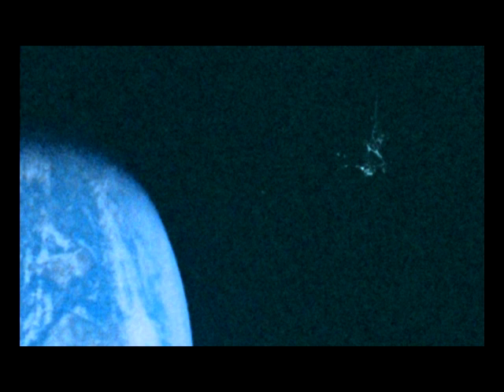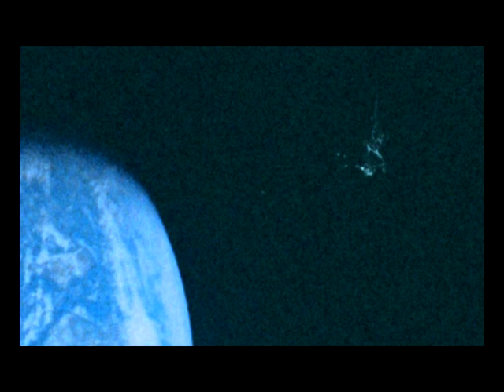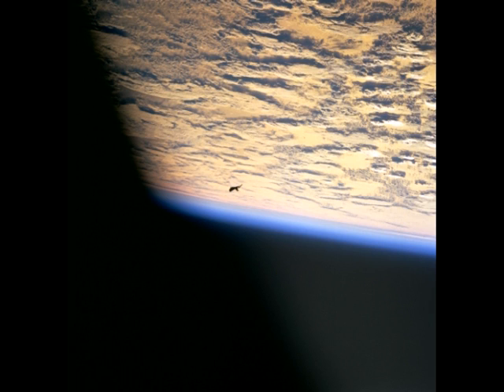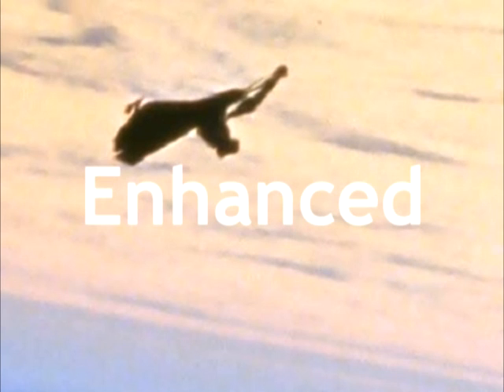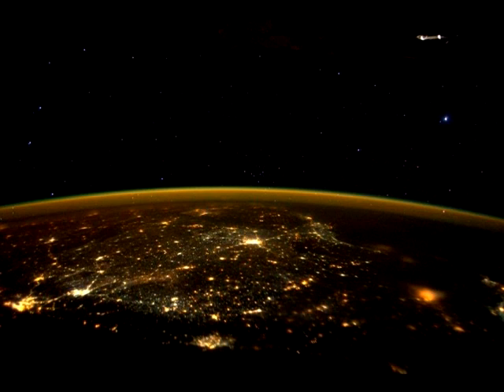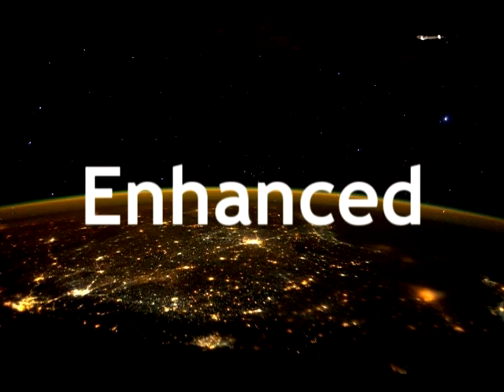The Black Knight Satellite 2015 pt. 2 | New Information and Enhancements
From the book "DNA of the Gods: Origins of a Genus." First possibly photographed by the Gemini 12 project in 1960 while in Polar orbit, then in 1969 from Apollo 10, then in 1998 from the Space Shuttle STS - 88 to November 2015 on the ISS: the Black Knight Satellite is in Earth orbit. In 1960 in was impossible for us to achieve polar orbit. In 1969, there was supposed to be nothing in between the Earth and Moon but a large space station was photographed there. In 1998, a self-assembling satellite was photographed morphing into something unknown. In 2015, an object was photographed in high Earth orbit apparently moving for a better look.